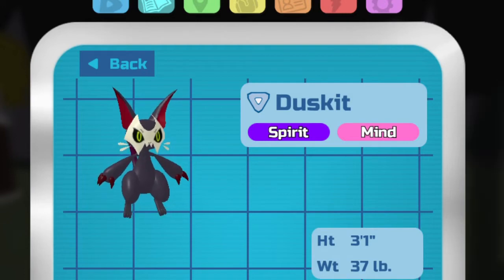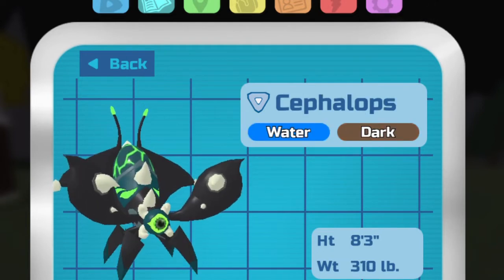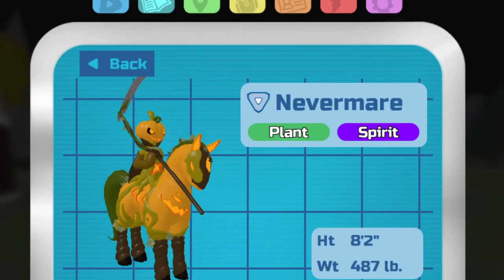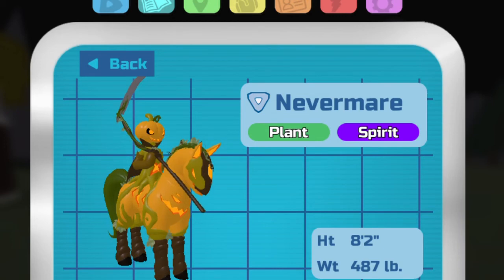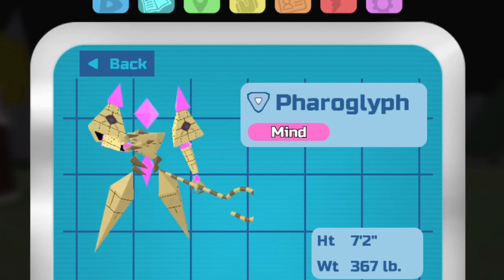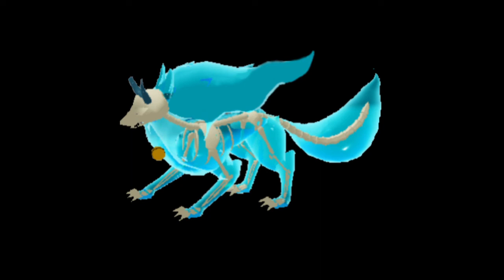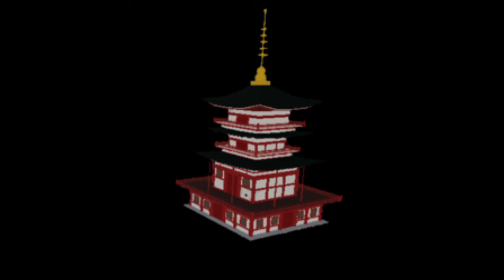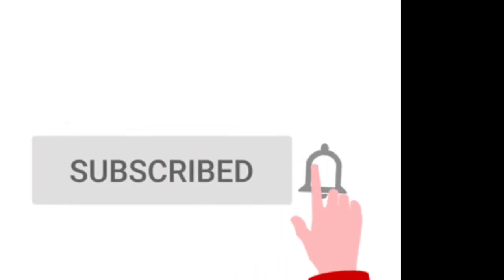Every Single Roamer/Reskin Explained AND HOW TO GET THEM! | Loomian legacy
Welcome back and in this video, I will go over every single roamer in Loomian Legacy!